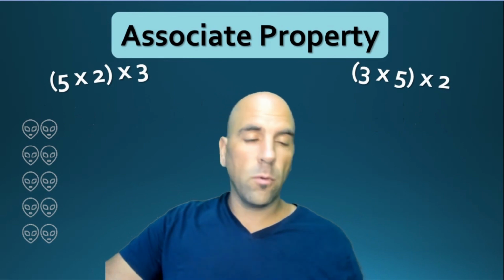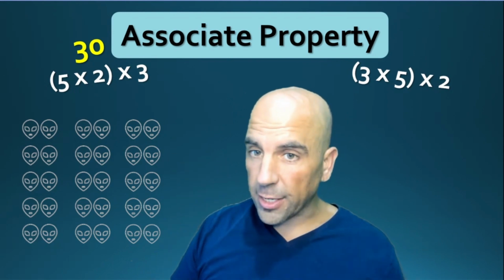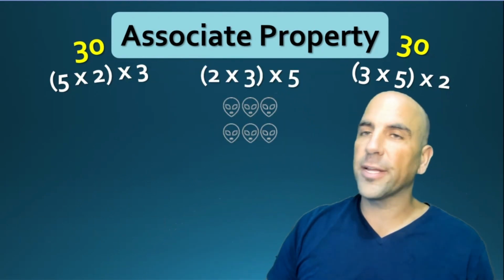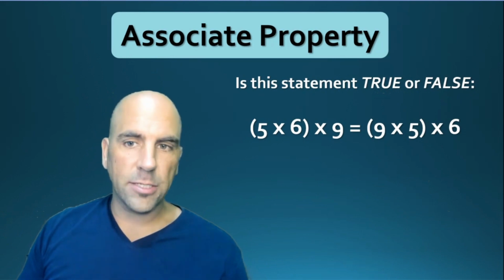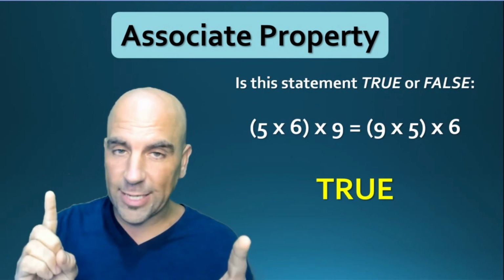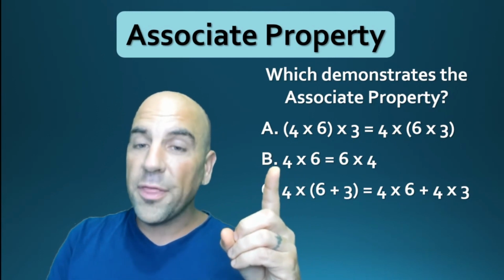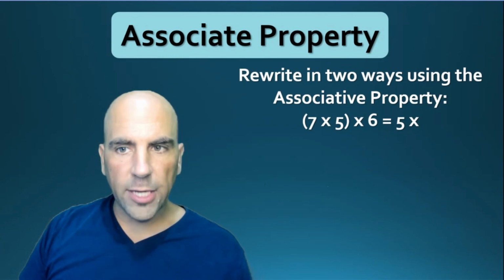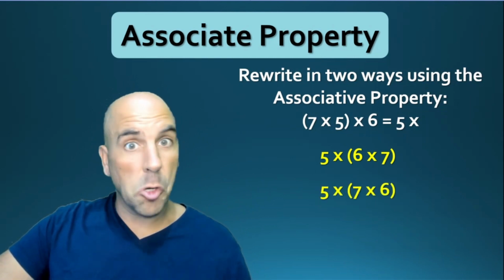Associative Property - Be careful who you associate with!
Common Core 3.OA.B.5